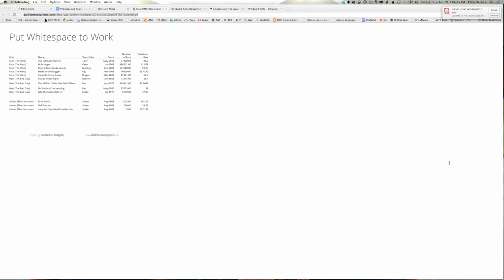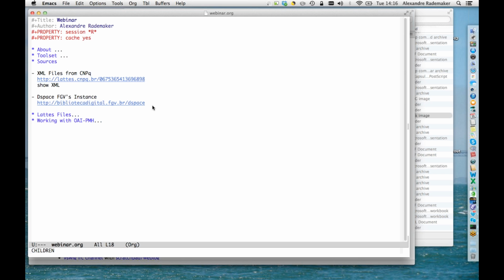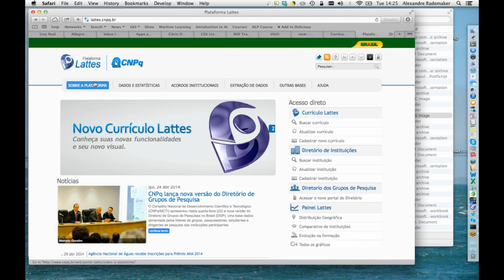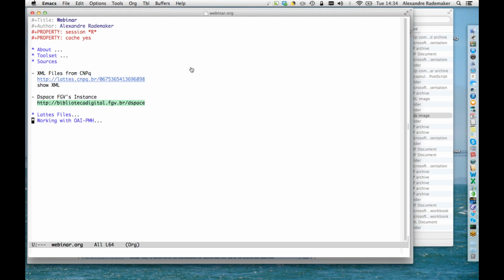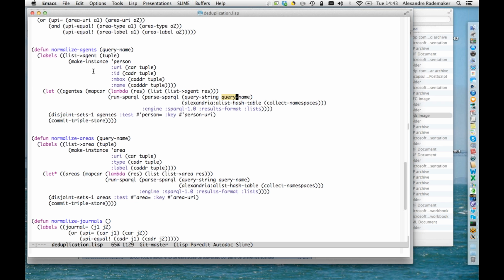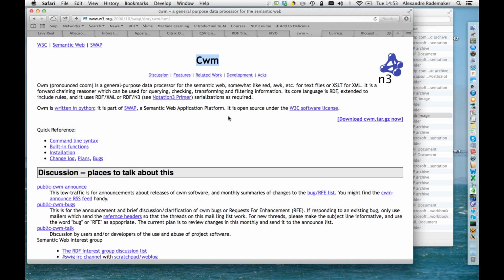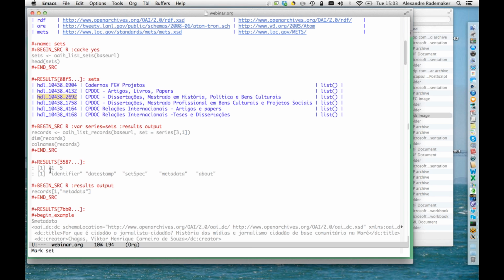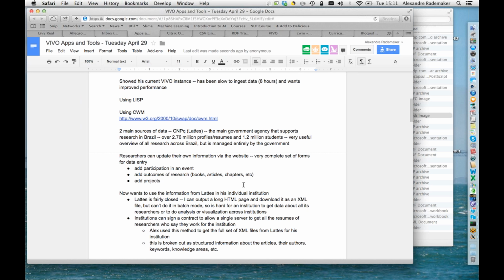VIVO Apps and Tools Working Group Call #16 4/29/2014 1PM EDT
Alexandre Rademaker, IBM Research Brazil & the Lattes project demonstrates his toolset for working with semantic data. Emacs fans will love this. His blog post about the talk